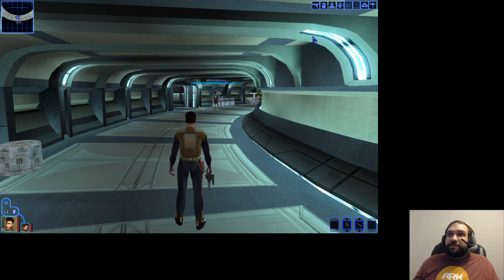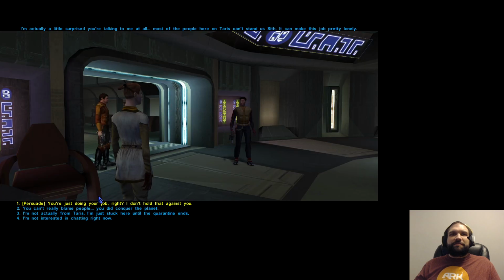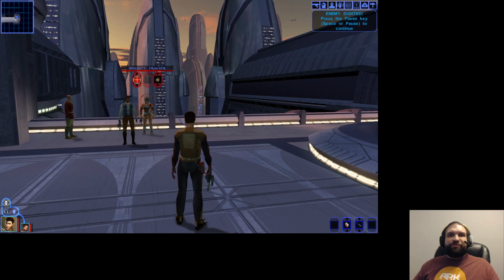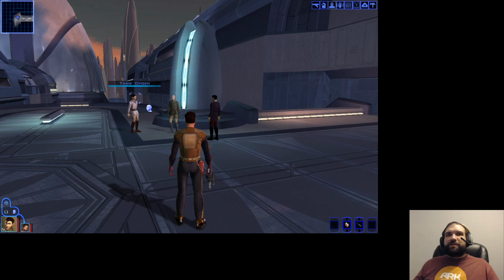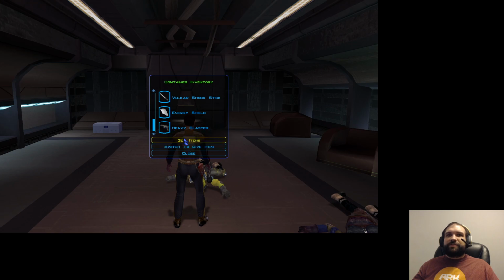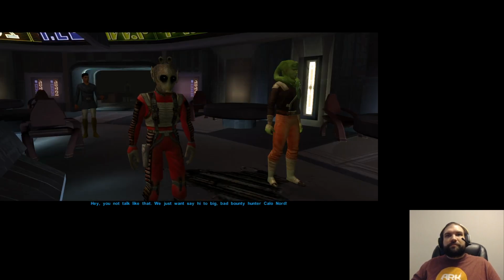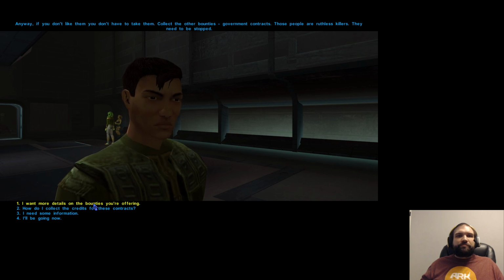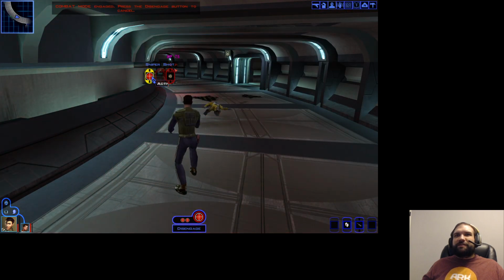Press Play with JJ48 - Examining the Story of Knights of the Old Republic Part 2 (KotOR)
Our heroes have crash-landed on a world controlled by the Sith, and must avoid capture while searching for Bastila, the Jedi, and then finding some way of leaving the planet.  How will they manage to keep a low profile?  By engaging in popular spectator sports, attending Sith parties, and talking to everyone they see, of course!

If you'd like to watch live, be sure to join us on Monday nights at 7PM-9PM EDT for the Zelda series, and Friday nights at 7PM-10PM for other games!